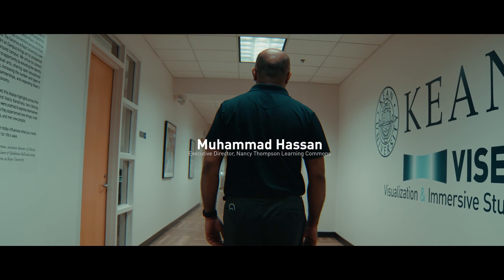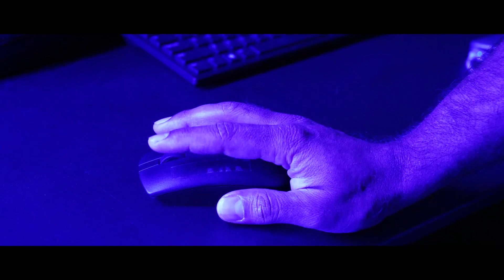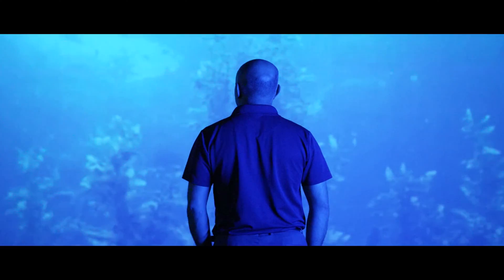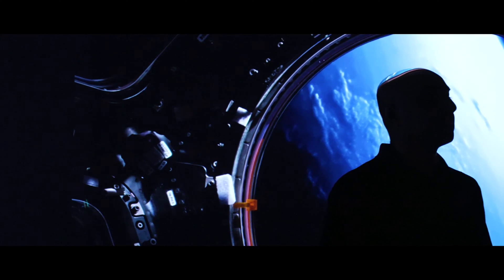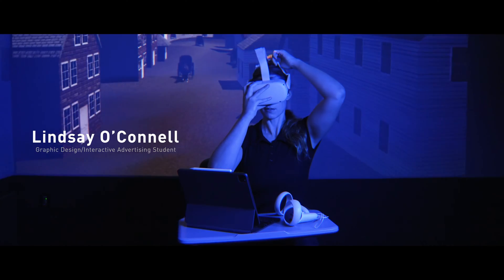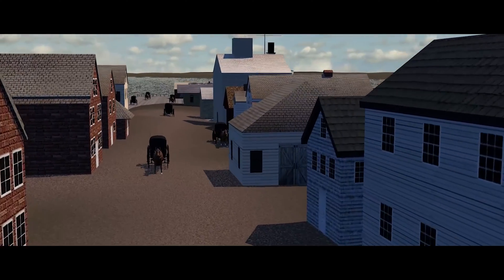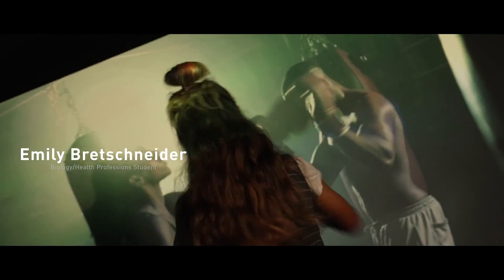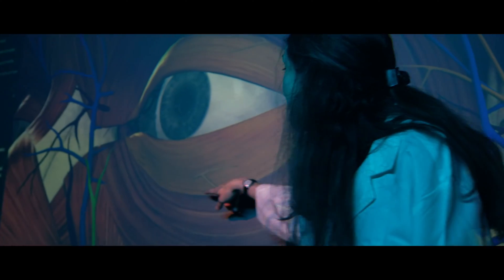Immersive Virtual Environment Opens at Kean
Interactive. Immersive. Electrifying. The new Visualization and Immersive Studio for Education and Research (VISER) at Kean University breaks down the four walls of the classroom and offers Kean students a new learning experience.

This video features:
Muhammad Hassan
Executive Director, Nancy Thompson Learning Commons

Lindsay O'Connell
Graphic Design/Interactive Advertising Student

Dr. Kim Spaccarotella
Lecturer, Biology & Nutrition